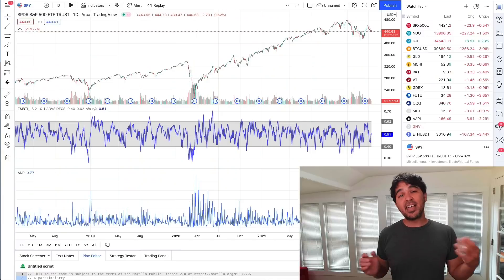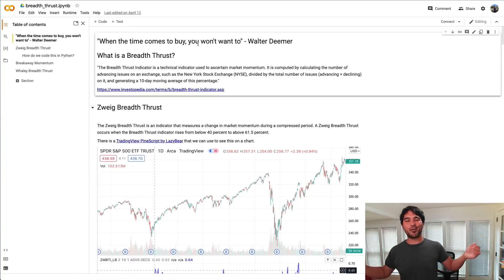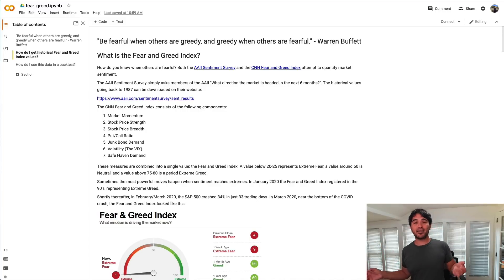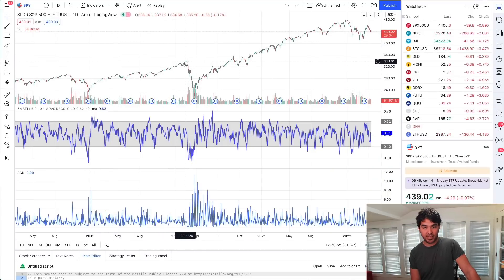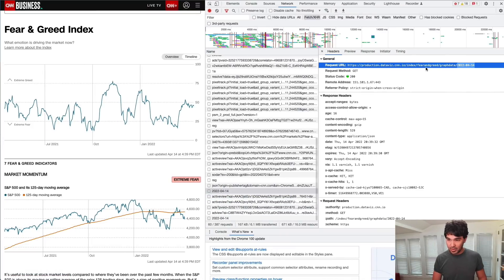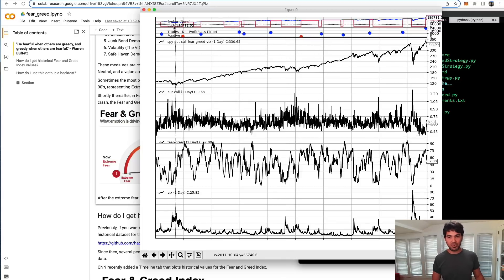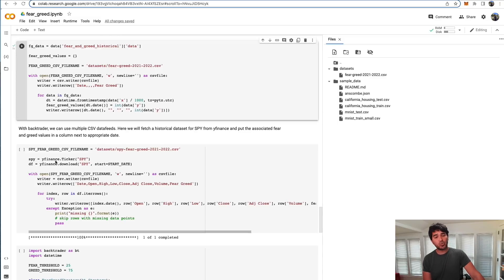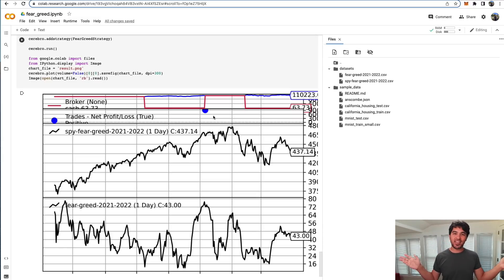Historical Fear and Greed Index Data, Jupyter Notebooks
Also, I will be starting a spinoff channel on AI in music, art, and gaming in 2023.

In this video, we revisit the Fear and Greed Index and discuss how to obtain historical Fear and Greed values for backtesting. I am also going to start using Jupyter Notebooks / Google Colab a bit more to share and document code.